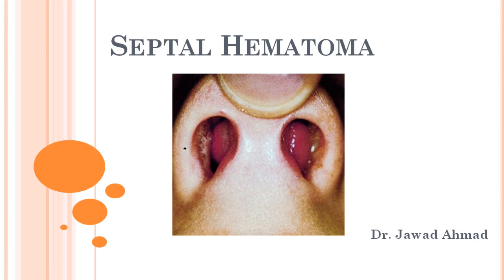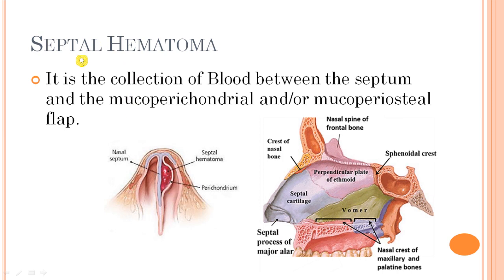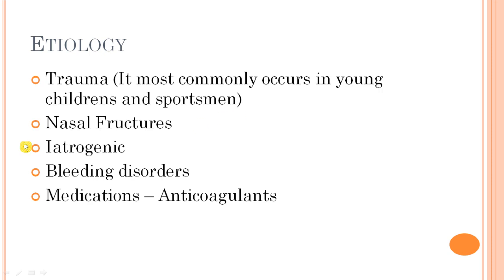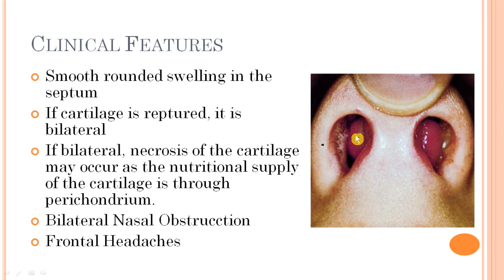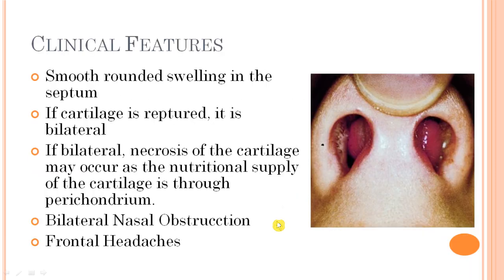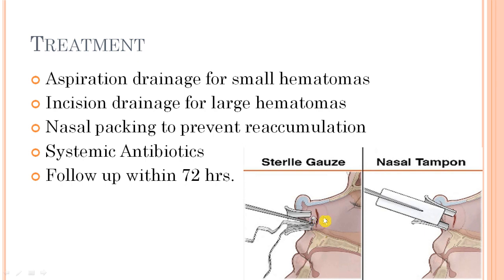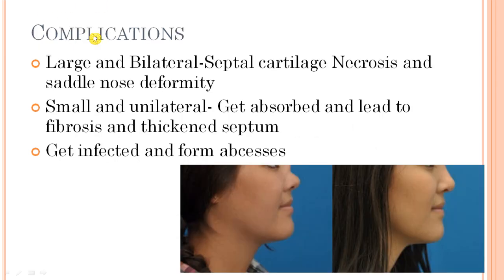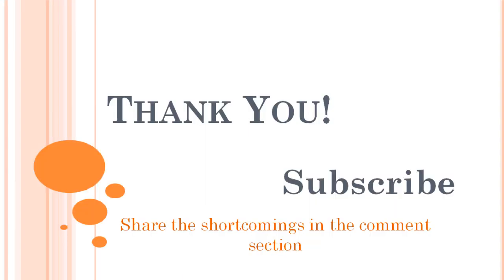Nasal Septal Hematoma - Explained for Medical Students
This is the detailed explanation of the Nasal Septal Hematoma explained by Dr. Jawad Ahmad for the medical students as a part of the series of lecture videos on ENT.